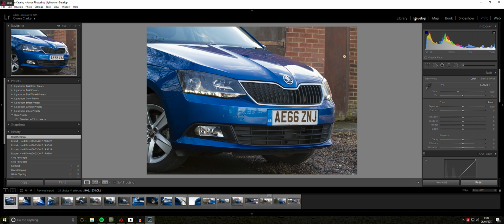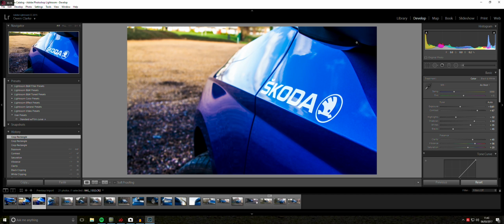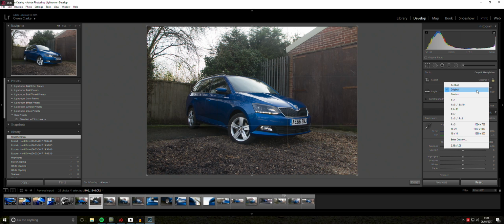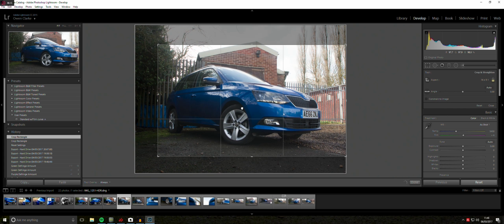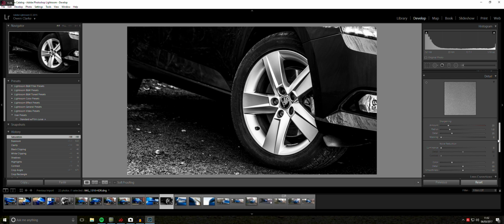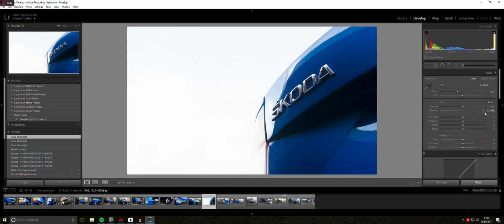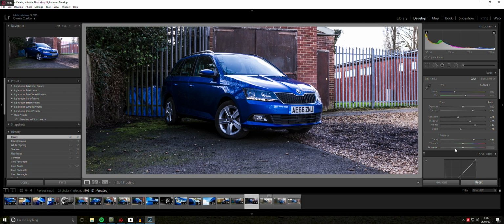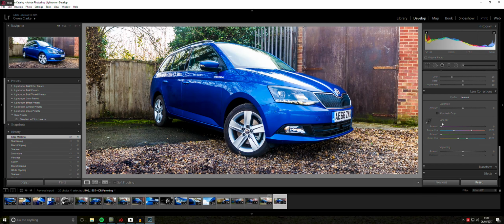Editing Car Photography: Skoda Fabia RAW File Editing (Adobe Lightroom CC)